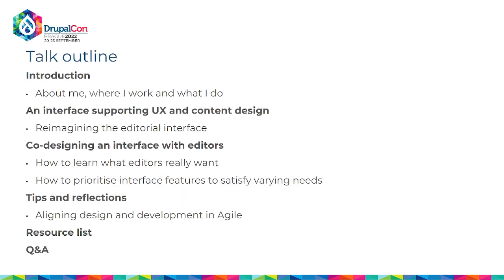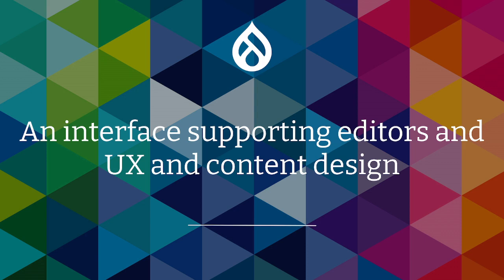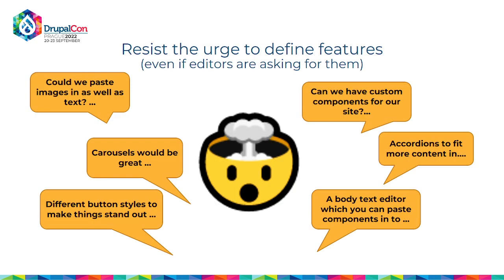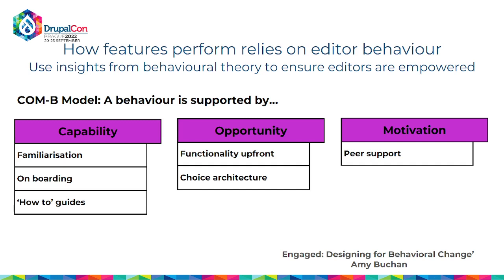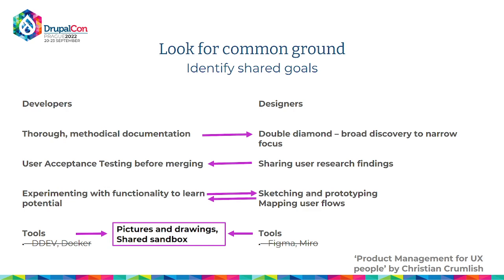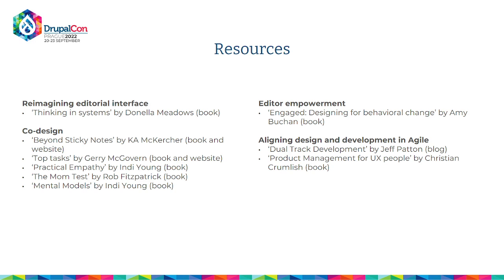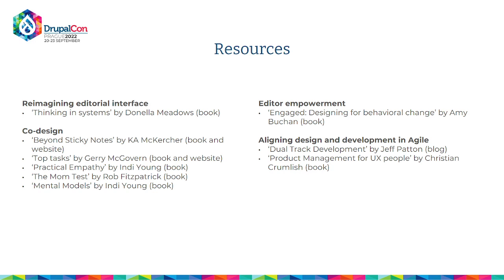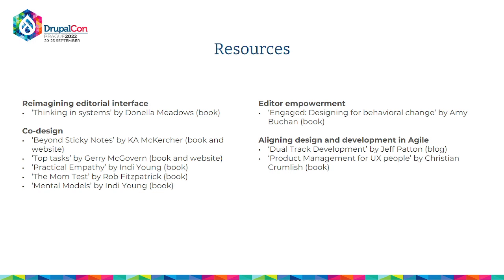How co-designing your admin interface with editors paves the way for better content design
USERS & EDITORS - Design for design - How co-designing your admin interface with editors paves the way for better content design

Empowering editors to design their best content is difficult. Content design may be at the bottom of their to-do list. The admin interface is just another system they have to learn how to use. Published outputs are the end goal. When they can’t publish content the way they want, they settle for less or they go outside the platform.
But what if editors were involved in continually shaping the admin interface? What if their natural workflows informed the set-up? What if instead of hacking features to fix content issues, there was a way to develop something more intuitive to their needs?
In this talk I’ll share how UX work with editors helped the evolution of content design at the University of Edinburgh as we moved from Drupal 7 to Drupal 9. I’ll cover:
-How to find out what editors really want (clue: it’s not what they say they want)
-How to give multiple editors with multiple needs what they need in one interface
-How to introduce UX into the UAT process
-How to position accessibility front and centre in content design
-How to avoid wasted or misused features and tech debt
To conclude, I’ll offer tips and reflections on how designers and developers can communicate better working within a user-centred agile framework and how to deliver sprint after sprint.